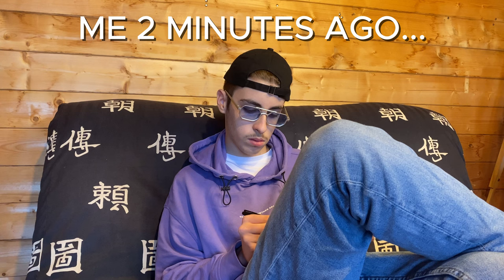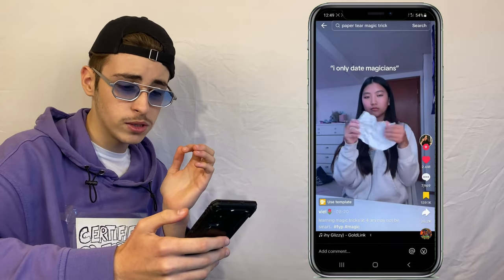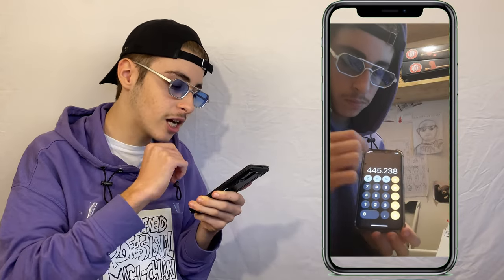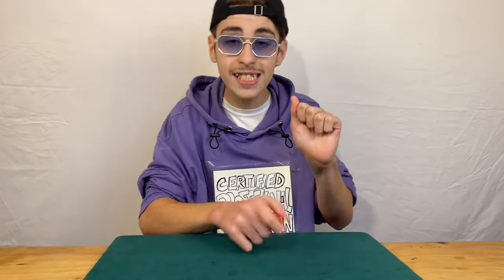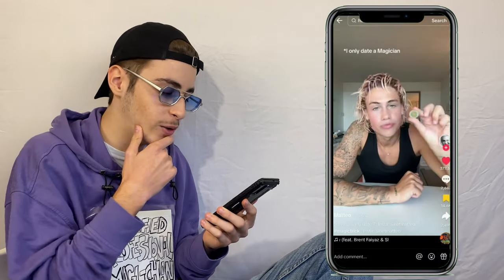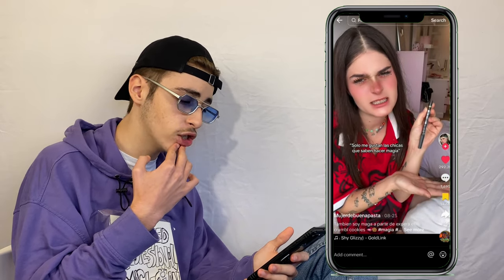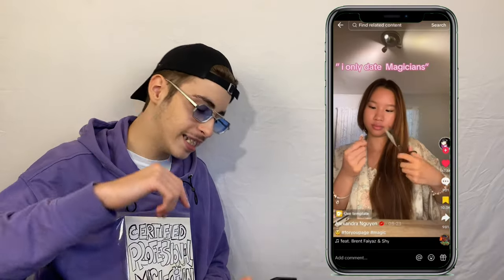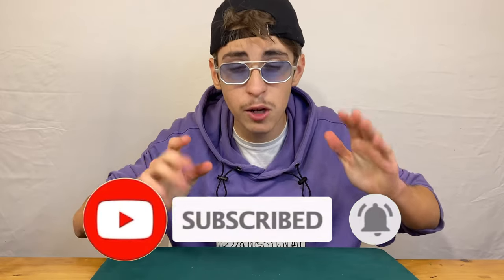Magician vs TikTok Magic Tricks (Who's Better?)